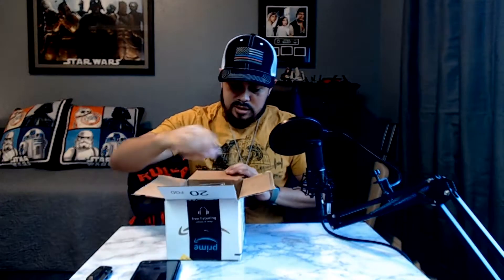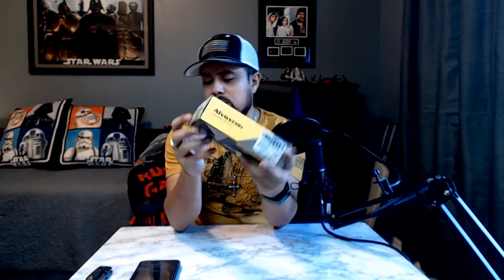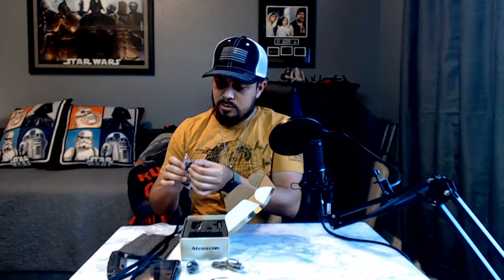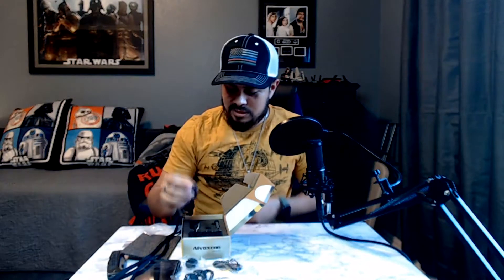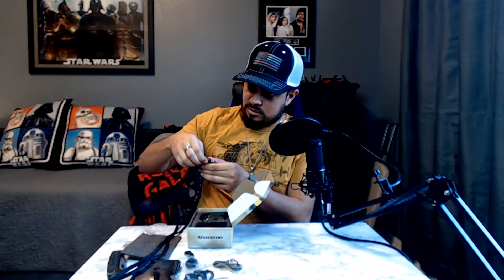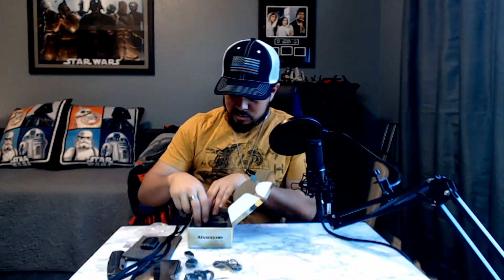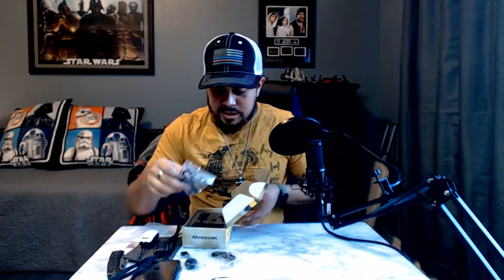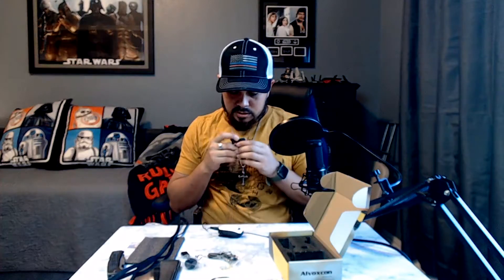Alvoxcon Wireless Mic Quality Test and Unboxing!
Please consider donating to this worthy cause!

Players:
1. Justitude

Animation:
     Beeple (Mike Winkelmann)

Icons (Bottom left):
     Lanan Illustration
Recommend a game and I will include your YouTube name in the video!

Looking for more channels to collaborate with. I am open to anything fun!

Thank you and look forward to more fun!